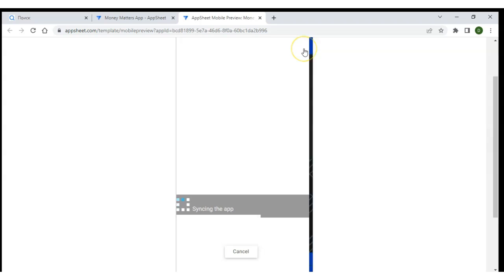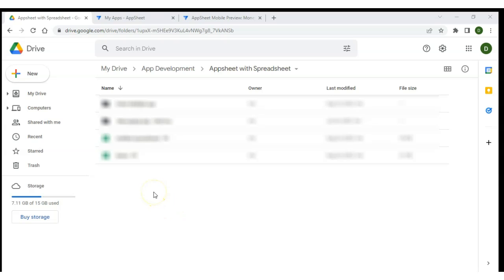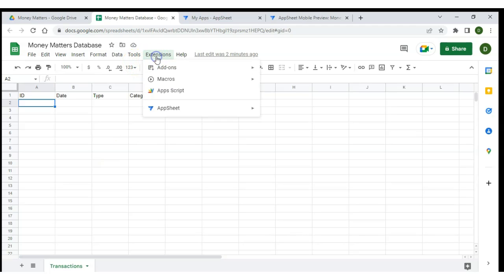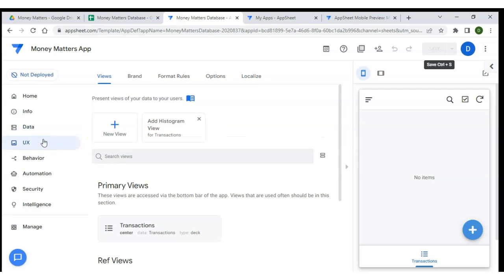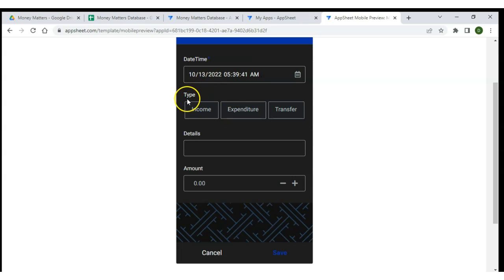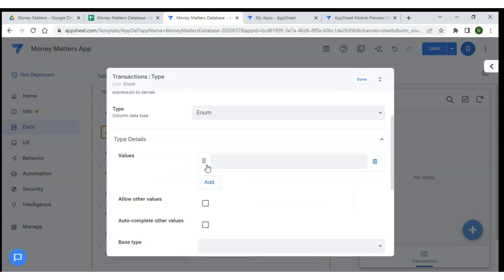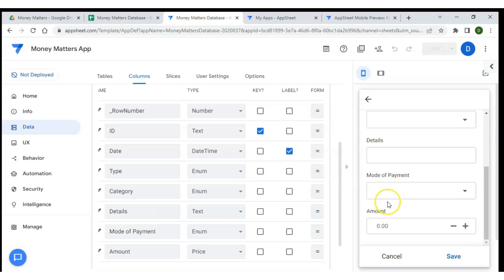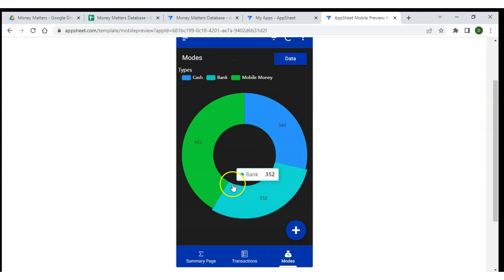Create a Personal Finance App using AppSheet (Money Matters App): Part 1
AppSheet is an application that provides a no-code development platform for application software, which allows users to create mobile, tablet, and web applications using data sources like Google Drive, DropBox, Office 365, and other cloud-based spreadsheet and database platforms.

Daniel demos how you can create a simple personal finance app using AppSheet.